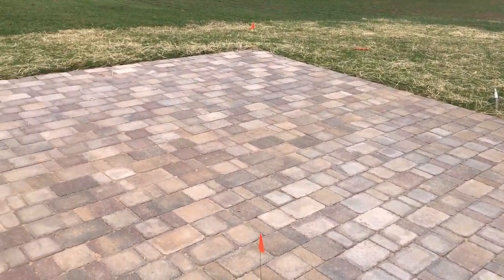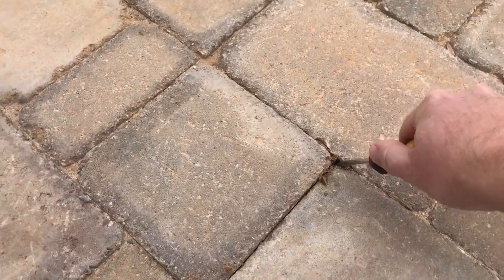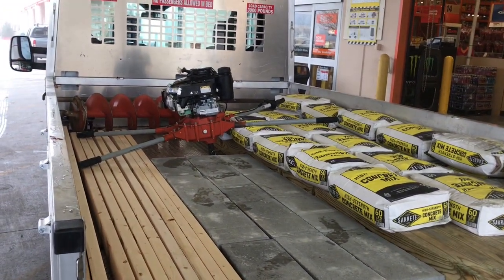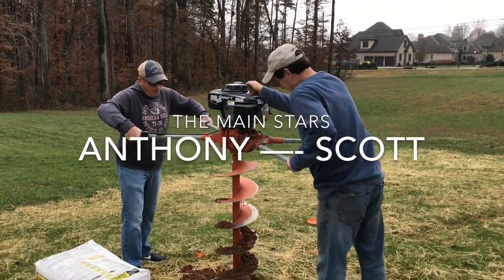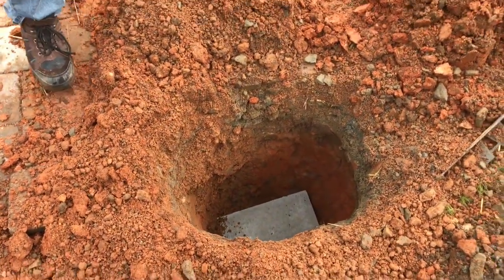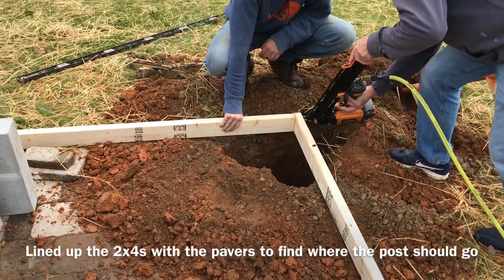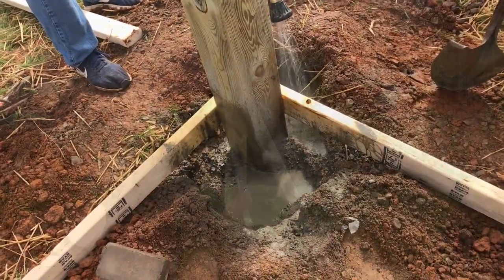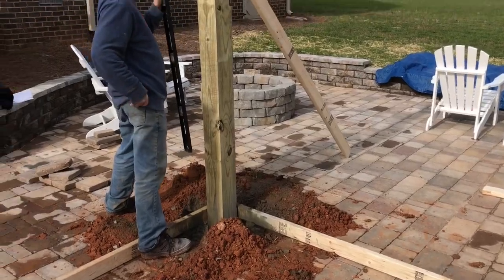How to BUILD A RAMADA OR PAVILION - DIY (Part 1 - Posts) | Backyard projects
DAY 1 - SETTING THE POSTS

I’m in the process of building my own. This is the first “construction” thing I’ve tackled, so I wanted to document it to help others like me who want to do the same thing but don’t know how.

I will post new videos that capture one days work at a time. I think that’s the easiest way to see exactly what is required and how to plan. This is DAY 1, setting the posts.

I will try to answer them and be helpful if I can.

I am lucky enough to have a neighbor that already built a very similar one who is willing to help me!

MATERIALS LIST:
(4) 6x6x12 pressure treated posts - 32.67ea
(12) 2x4x96in yellow wood - 2.75ea
(1) bundle of pine grade stakes - $7.30
(20) 60-lb bags of high-strength concrete mix - $3.10ea
(1) box of 21 degree collated framing nails (exterior galvanized)

TOOLS LIST:
Truck for transporting materials (Rented from Home Depot) - $22
Auger with a 12" bit (Rented from Home Depot) - $68/4 hrs
Circular Saw
Reciprocating Saw
Square
Long level
Air Compressor (for framing nailer)
Framing nailer (for nailing supports to post)
Hole post digger (for removing loose auger dirt from holes)
Shovel (for mixing concrete)